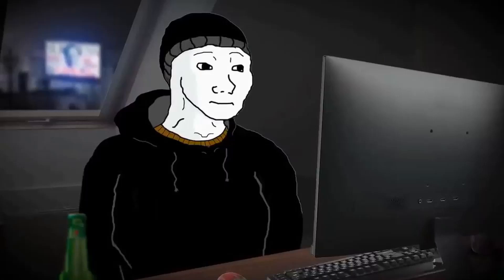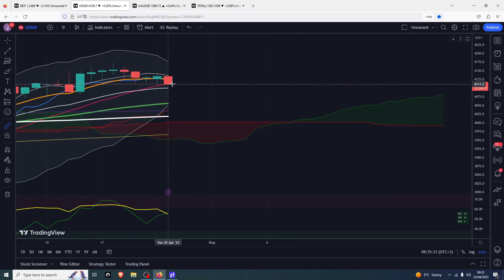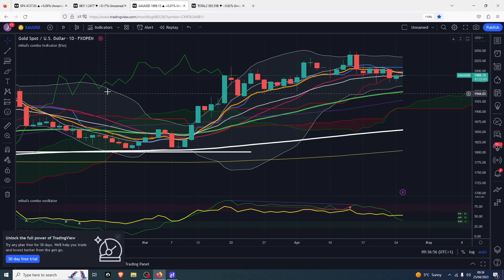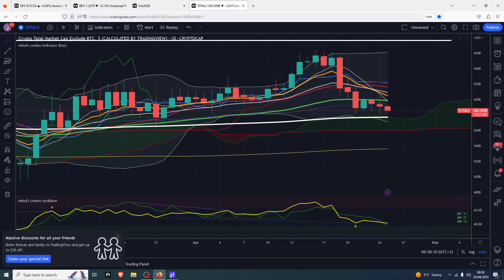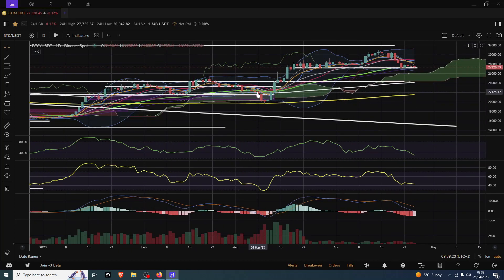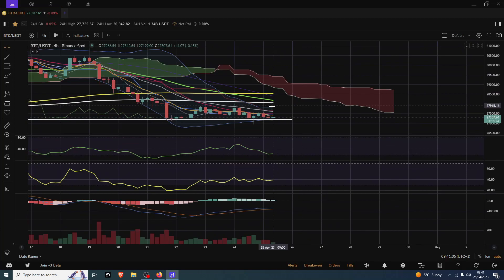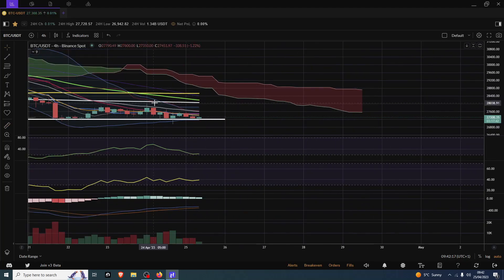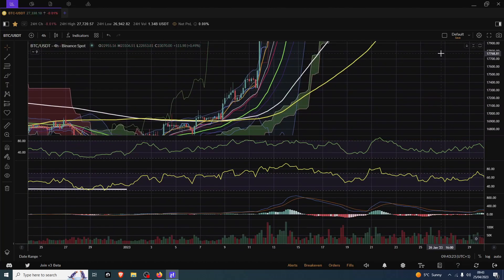The Bear Trap Scenario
SwissBorg (great for staking and investing)

🤑🤑🤑CRYPTO EXCHANGES 🤑🤑🤑

Or use Code LTW5DMGD

KuCoin
Or use Code 2M5tx4g

Crypto.com
(we both get $25 USD :)

Coinbase
($10 free Bitcoin when you buy or sell $100 worth of crypto)

🤖🤖🤖BOT TRADING🤖🤖🤖

Pionex
free trading bot exchange

📊📊📊COPY TRADING📊📊📊

Bityard
exchange with copy trading

Asset Watch -Price Action Box as seen in the background
Use Coupn Code cryptoclick for discountAsset Watch -Price Action Box as seen in the background
Use Coupn Code cryptoclick for discount